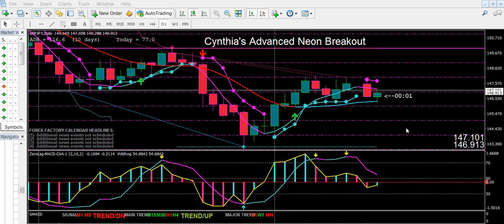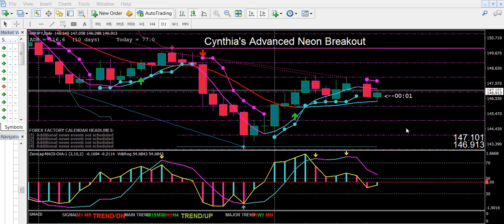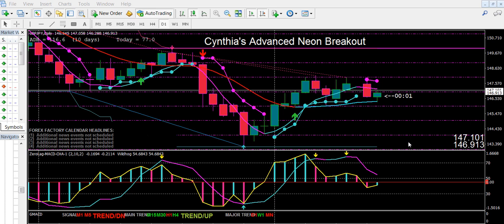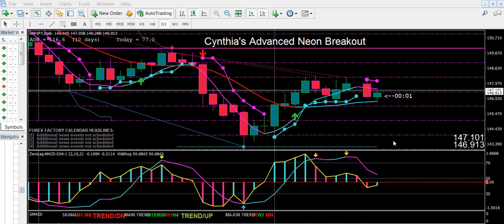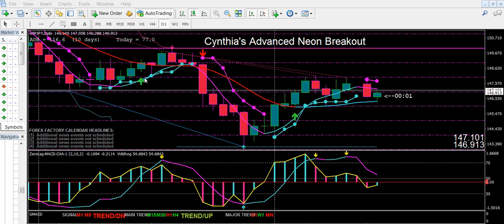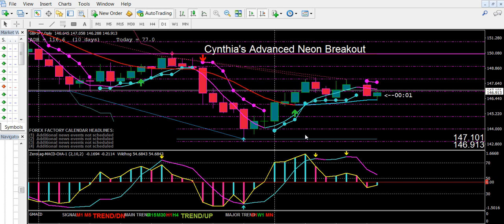Key Level Training 1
Simple Neon Breakout by Cynthia of Day Trade Forex  | A New Color Coded MT4 Trading System For Successful Forex Trading

The  new Simple Neon Breakout MT4 trading system by Cynthia of Day Trade Forex uses her natural trading talents, extensive knowledge and vast trading experience to create a new trading system that is simple to use on all time frames,  and is complete with templates fully loaded with color coordinated indicators and alert arrows, to keep you on track.  It's great for visual traders and effective and powerful enough to help you be among the 5% of traders that actually make profits.

The Simple Neon Breakout is designed to help you see and trade divergence and retracements and will rapidly improve your trading skills and increase your prosperity.

Trading is a decision-making exercise that is no different than any other business. Your best decisions are made when your mind is in a calm, relaxed, and confident state.  Color Coded trading gives you that edge because it relaxes your nervous mind and helps make decisions easy.

Achieving your financial success and freedom through trading has never been easier if you use Cynthia's newest trading system:  The Simple Neon Breakout System.

Key Level Training,
Simple Neon Breakout,
Neon Breakout by Cynthia of Day Trade Forex,
Cynthia,
Cynthia of Daytradeforex,
daytradeforex,
forex,
easy forex,
forex trading,
forex trading made easy,
simple forex,
Color Coded MT4 Trading,
color coded mt4 systems,
color forex trading,
color coded trading,
color coded forex trading,
color coded forex MT4 charts,
mt4,
mt4 trading system,
forex for beginners,
forex training for beginners,
forex videos for beginners,
mt4 video training,
how to trade forex,
retracement training,
retracement trading,
pullback trading,
divergence training,
divergence,
hidden divergence